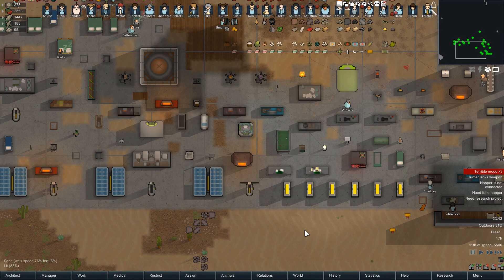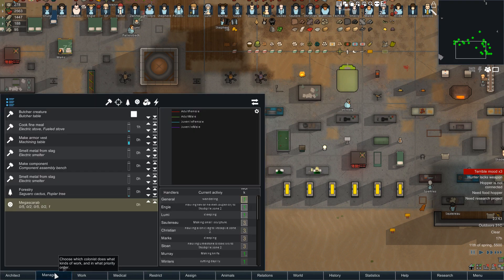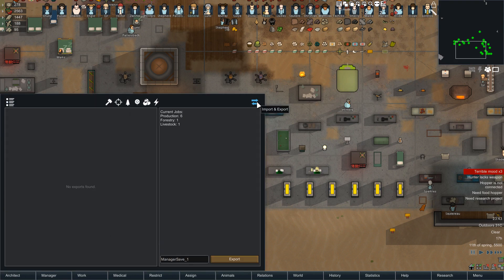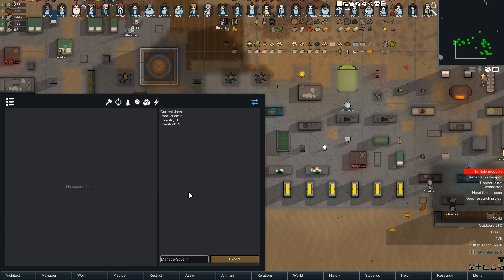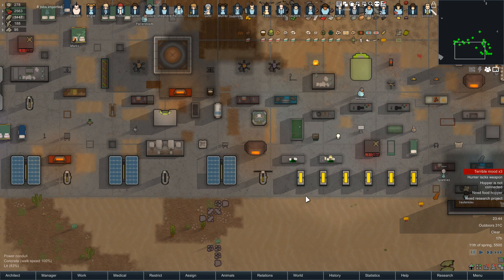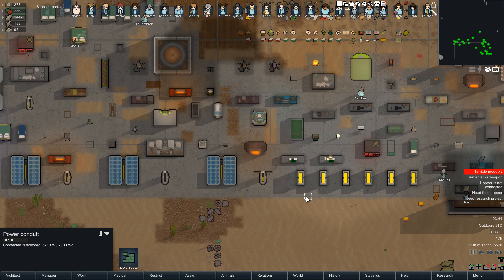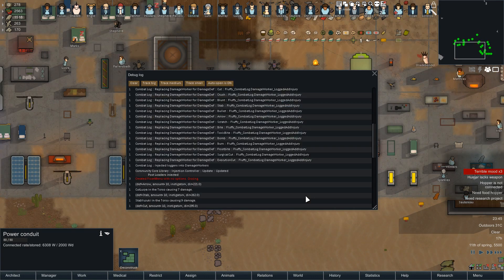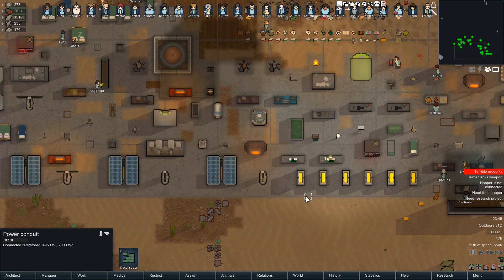[RimWorld MOD] Colony Manager - Part 8; Import & Export